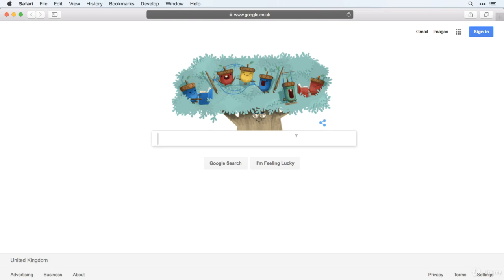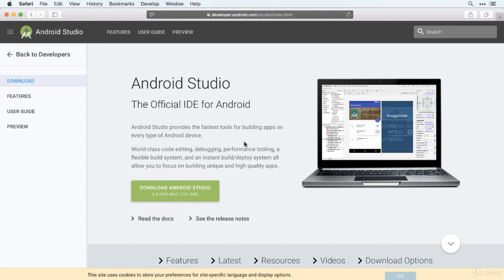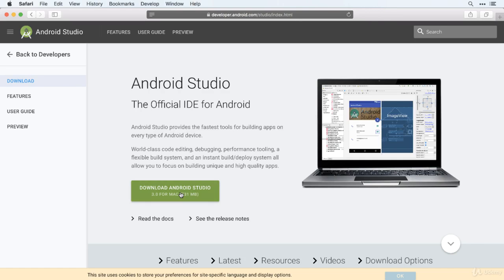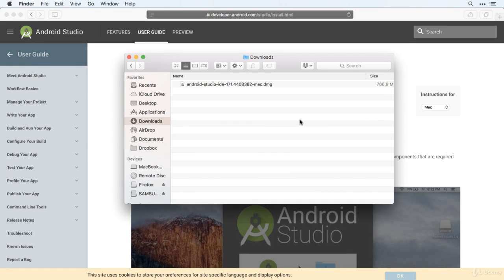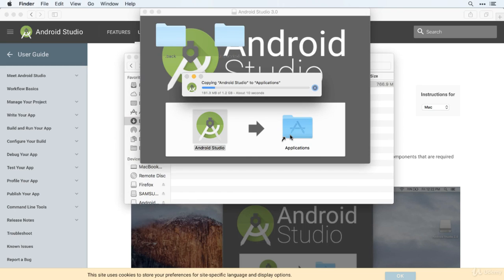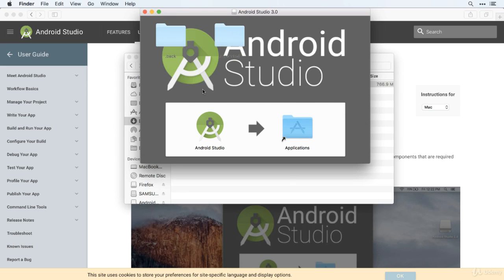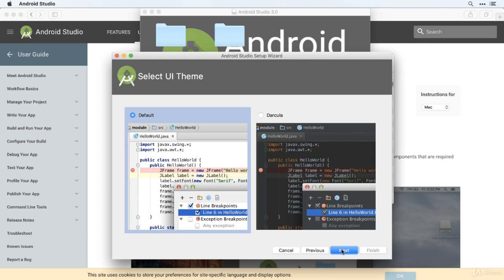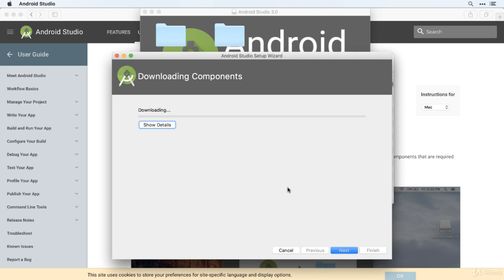Installing Android Studio On Apple Mac OS | Android App Development Full Course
In this tutorial we are going to learn about how to install android studio on Apple Mac Os.